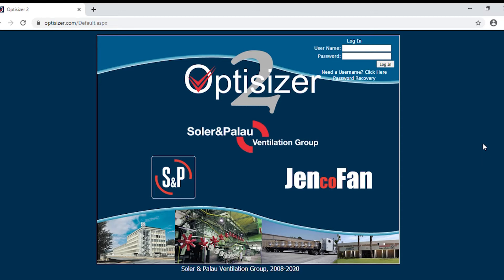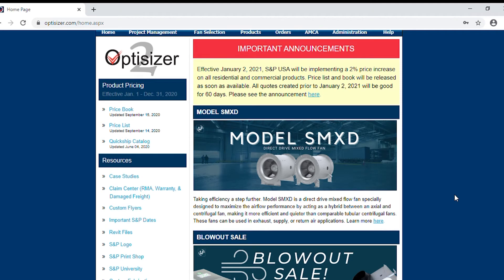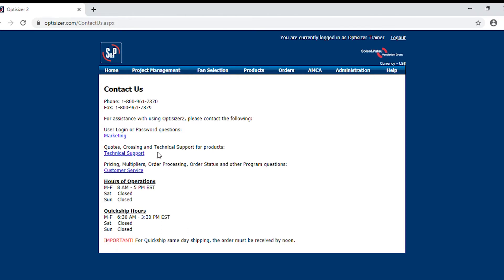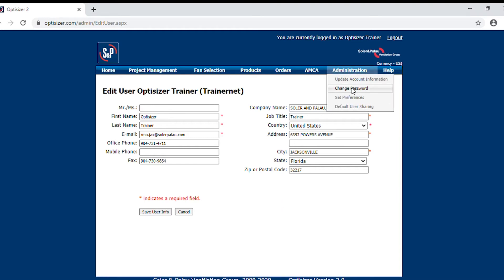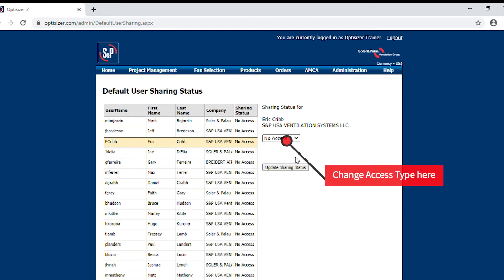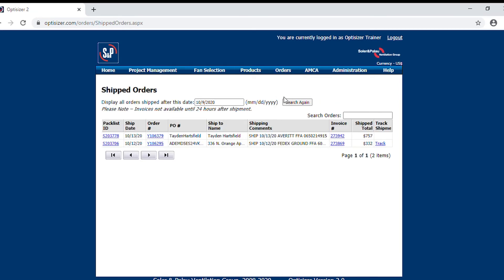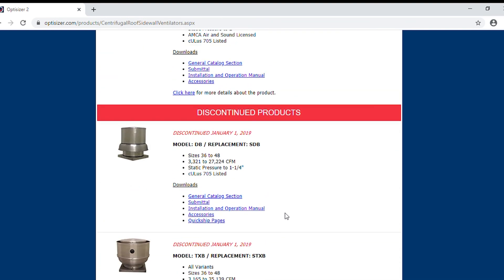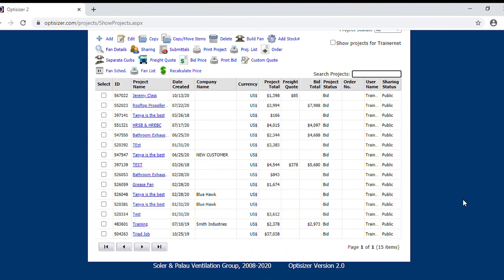Optisizer, S&P USA's Fan Selection Software Basics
Learn basic use of our fan selection software - Optisizer, S&P USA's Fan Selection software.